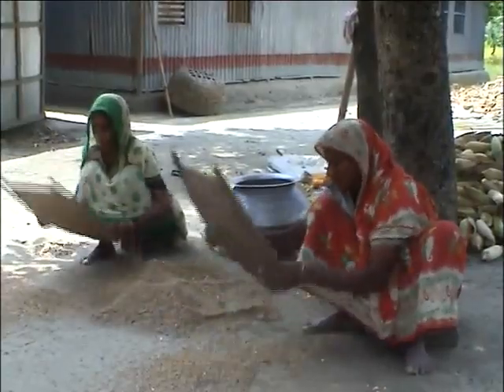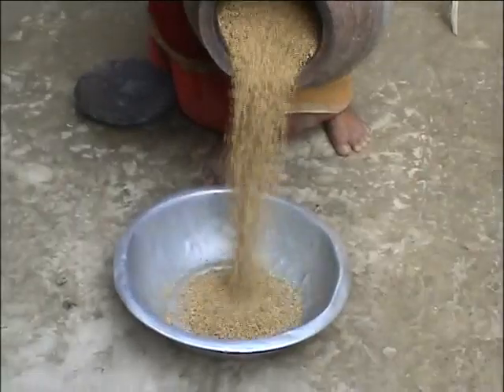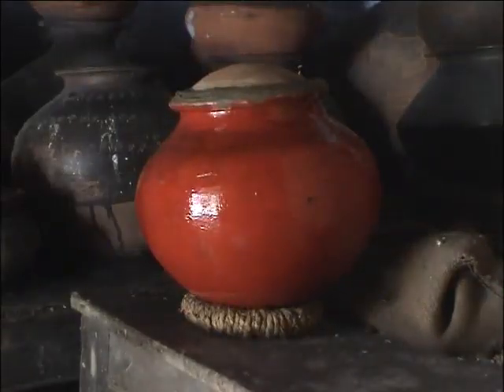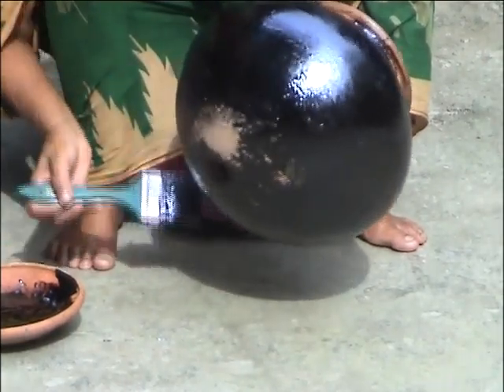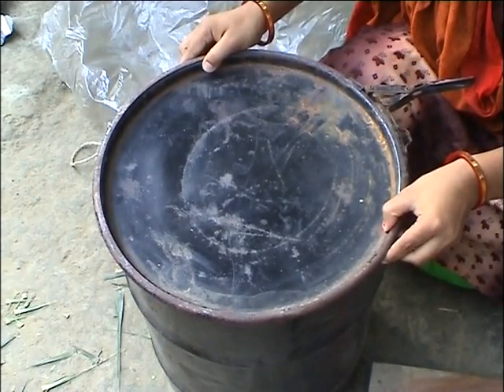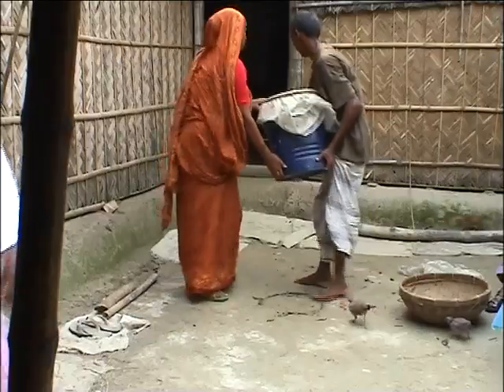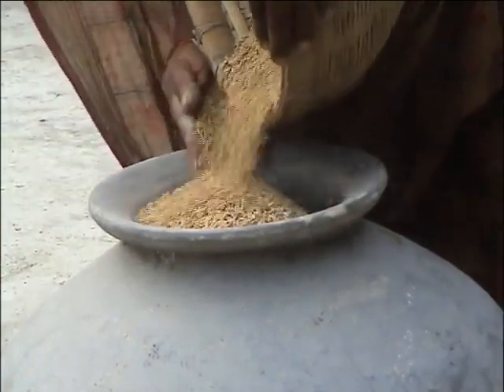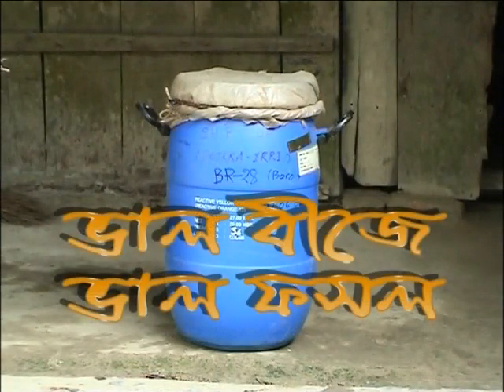Seed preservation techniques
Based on hard real life experience, the women of Maria village have devised some very effective techniques for seed preservation.

Let us learn from some of these innovative women ...

Web published : R.Raman, AfricaRice